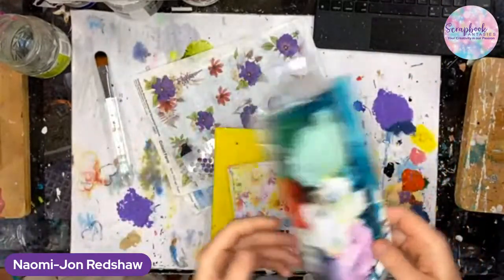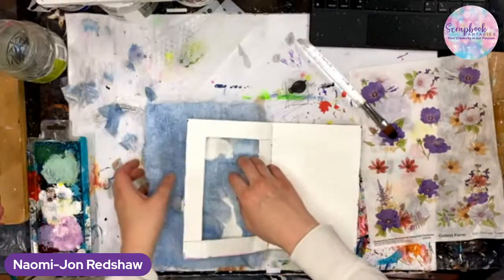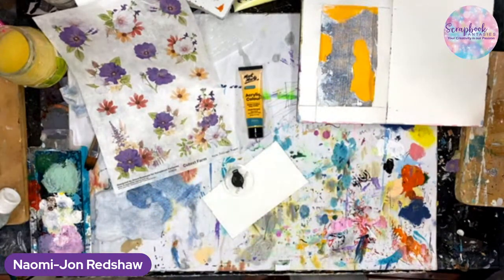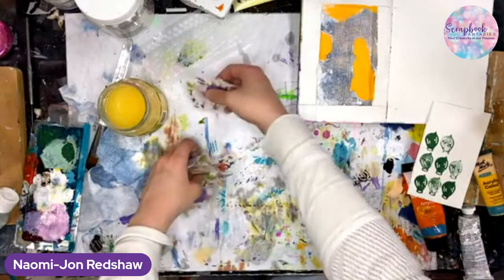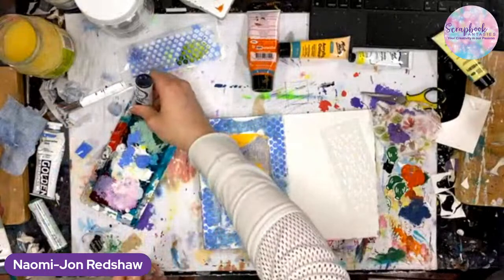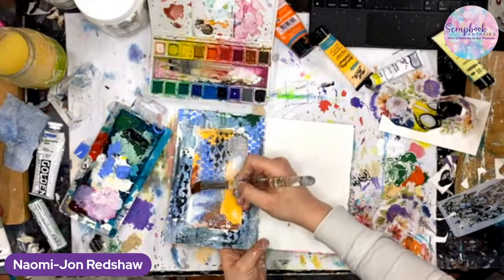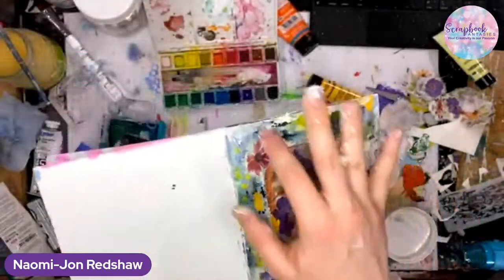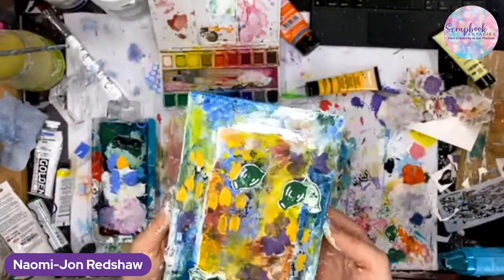Mixed media with Naomi-Jon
Mixed media with Naomi-Jon on the 11 of September 2023